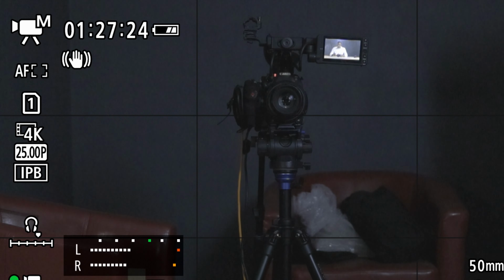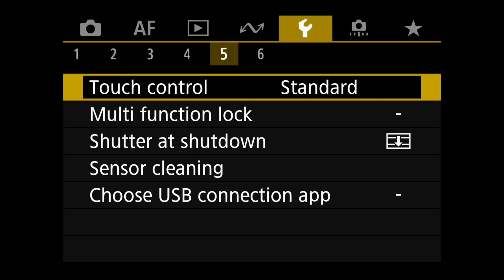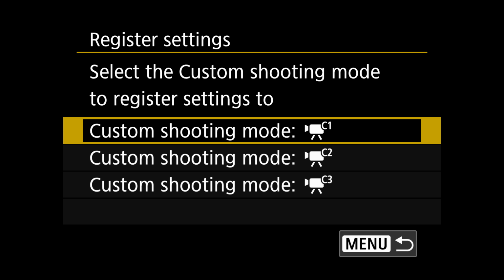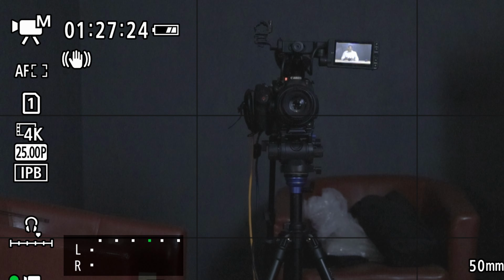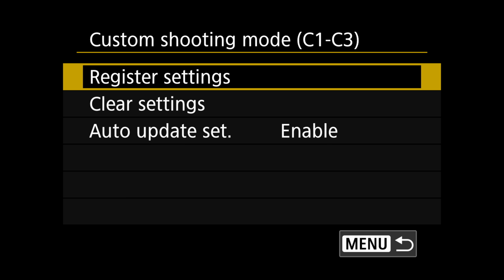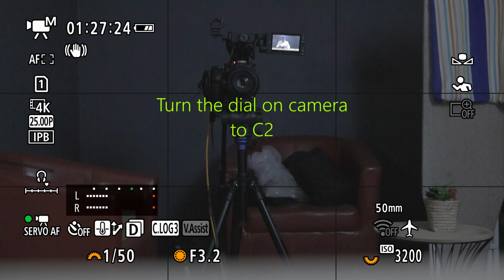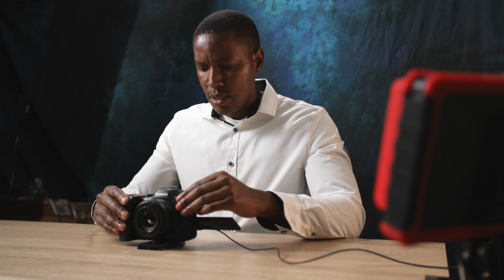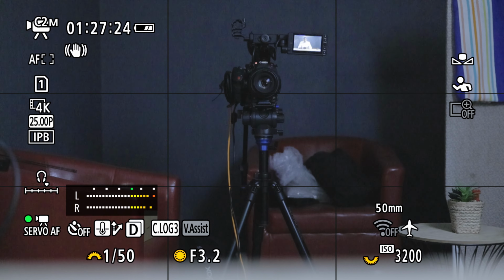How To Setup Custom Shooting Mode (C1-C3) on Canon R6 MK2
Setting up custom shooting mode, C1 to C3 on Canon cameras, particularly R6 mk2. The Canon EOS R6 Mk2 is a powerful hybrid machine that has more features for hybrid shooting with 6K raw, 4K 60P full width of the sensor, advanced autofocus system and many more features than the rivals in the price range. The custom shooting mode setting up is similar to setting up most Canon cameras with the exception that some cameras have dials to switch from stills to video and other you may have to go into the menus.

0:00 Intro
00:21 Why Custom menus
02:02 Setup custom menus
04:05 Tips to setup faster